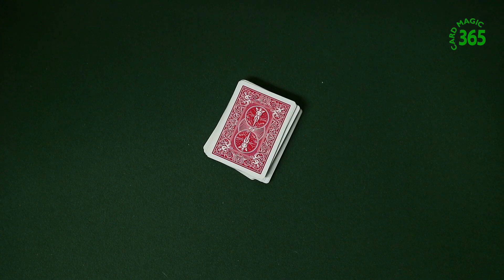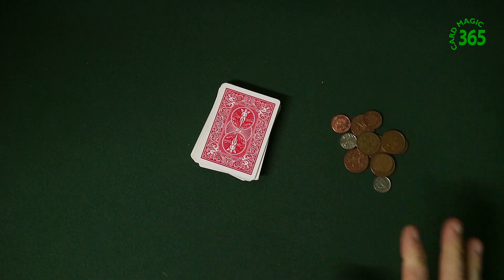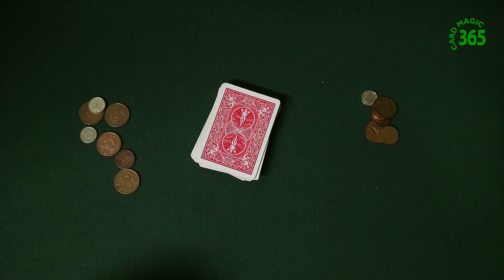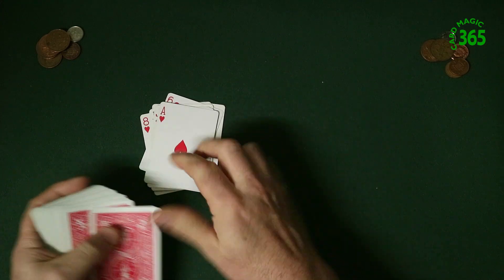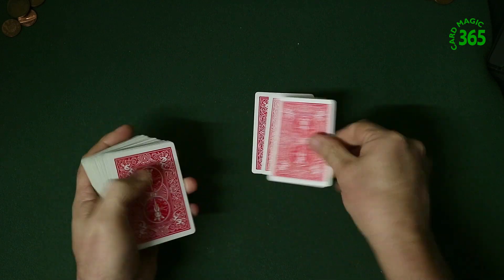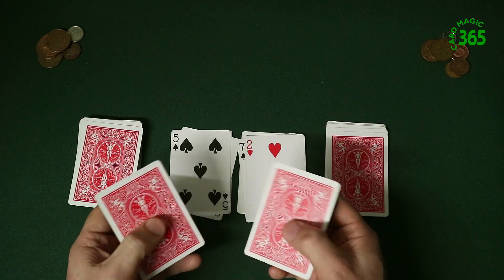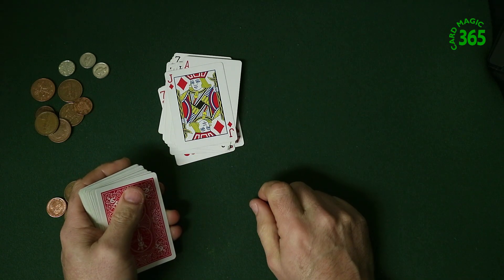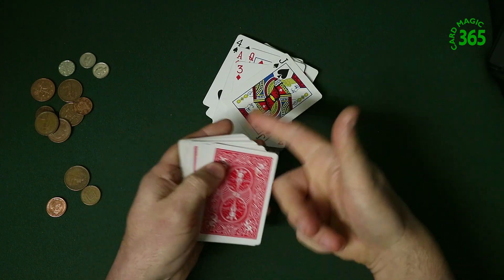Coins and Cards Trick | Easy to Learn Magic | Trick Number 33 Close up Magic